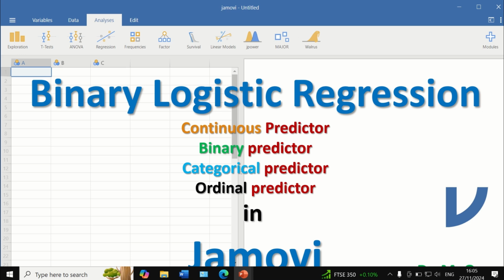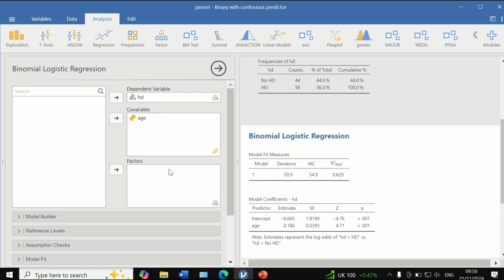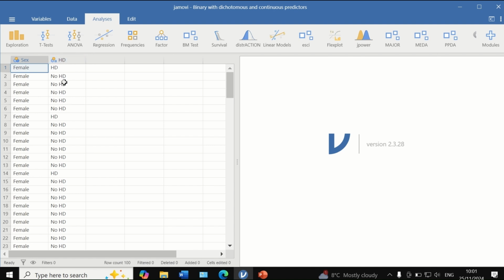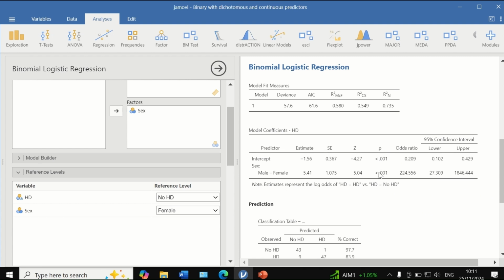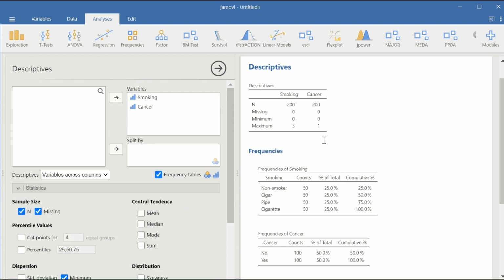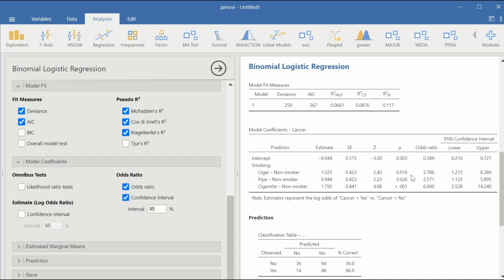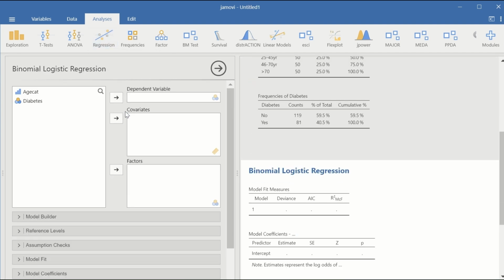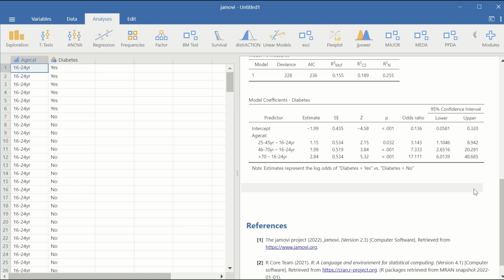Binary logistic regression continuous binary categorical or ordinal predictor in JAMOVI